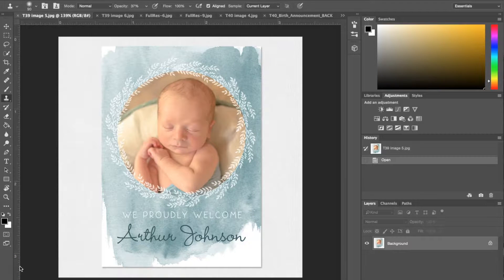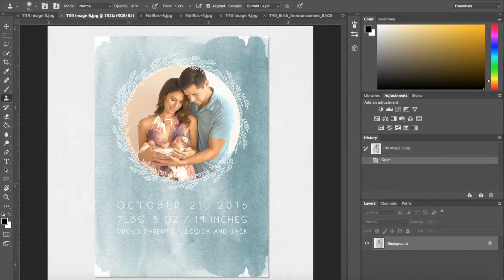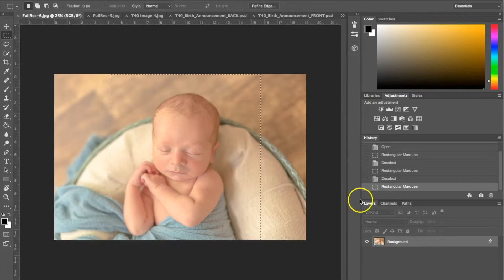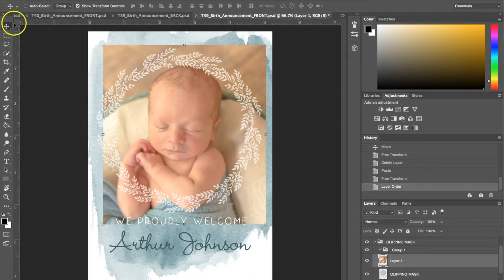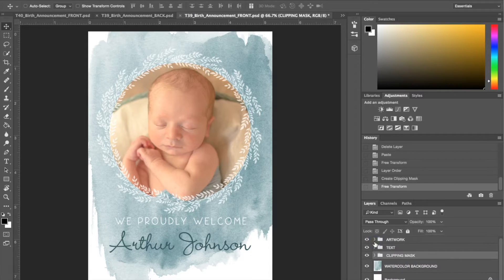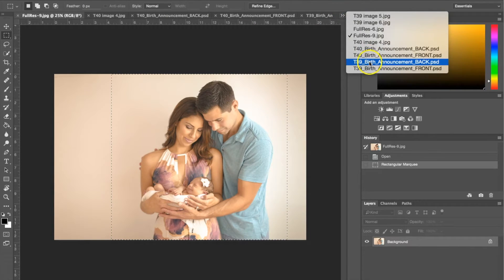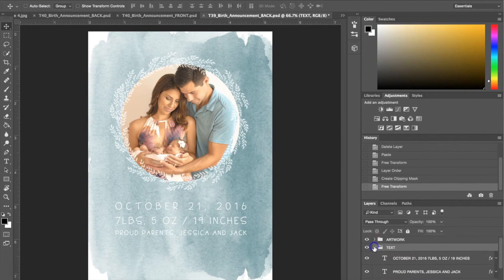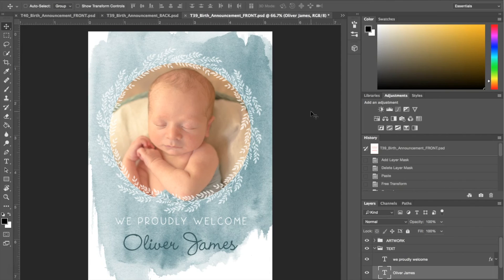How to Work with Birth Announcement Templates in Adobe Photoshop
In this video about "Birth Announcement Templates" – We are going to learn the basics of using these lovely templates for Adobe Photoshop - a brand new way of welcoming the arrival of your baby and sharing love with your close friends and family.

A fine selection of templates for Adobe Photoshop, which will help us to craft our way to masterpieces in a fast, easy manner with a professional quality outcome:

• Compatible with Photoshop Elements 6-14, Photoshop CS2-CS6 and Adobe Creative Cloud
• An easy-to-follow guide on how to use these Photoshop Templates

Finally that special day in your life which you waited for so long! Time of arrival of your baby, and what better occasion to express such happiness than with delicate cards with their first photographs?.

Certainly, the work of many photographers relies on the fact that they can take advantage of studio atmosphere conditions to photograph those complex themes that require creativity and sensitivity. Child photography is one of them, since we need not only all that, but also agility and instinct to capture spontaneous moments without intimidating the child that will be subject of our images.

Thinking about those moments of family happiness, the joy that they can bring to our lives, Sleeklens decided to create these templates for photographers, designed to meet the needs of the most demanding customers.

Working on Clipping Mask method, you only need to position your image and follow the detailed steps to enjoy unique, inspiring compositions.

What are you waiting for to release your creative potential? Let the energy flow in you while Sleeklens does the hard work of post production in just a few seconds. Join the world where professionals decided to invest their time in improving the quality of their work; where all those dreams that you thought can become a reality in a couple of clicks away. Join the Sleeklens world!